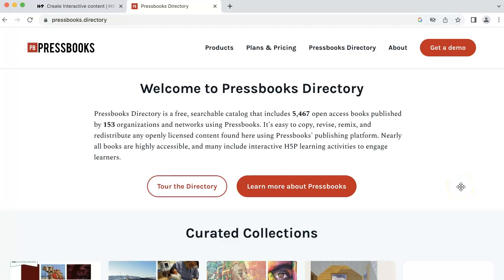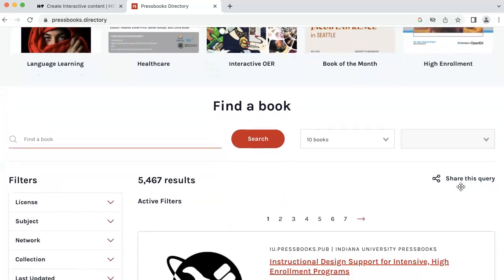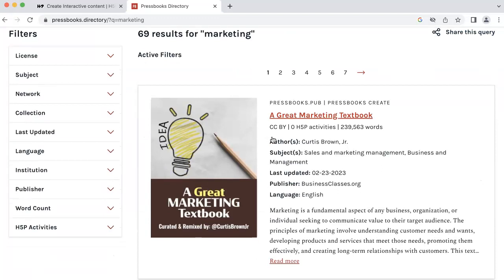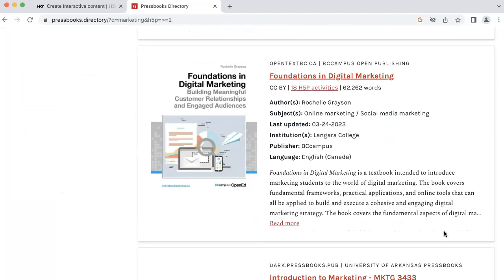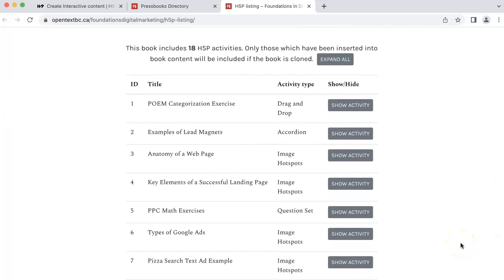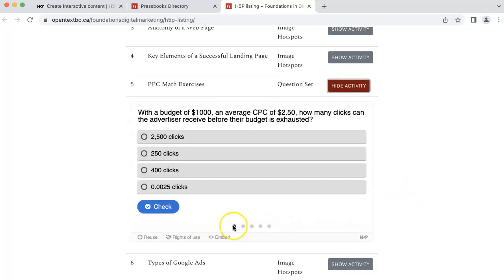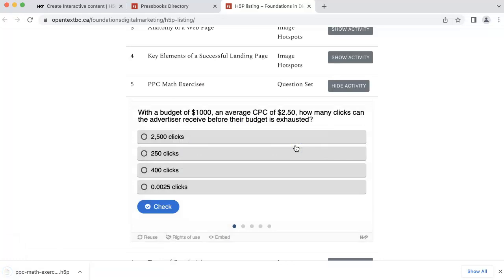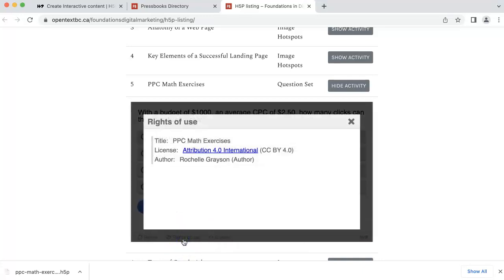Using Pressbooks Directory to Find OER with H5P Activities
This video demonstrates how to use Pressbooks Directory to find OER textbooks, and then to filter those textbooks by interactive activities you may want to embed or clone.